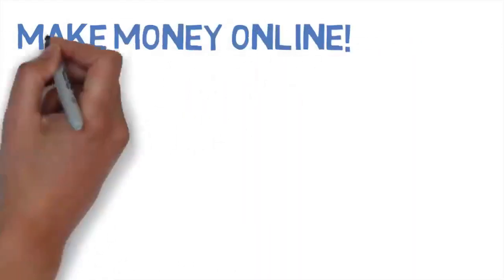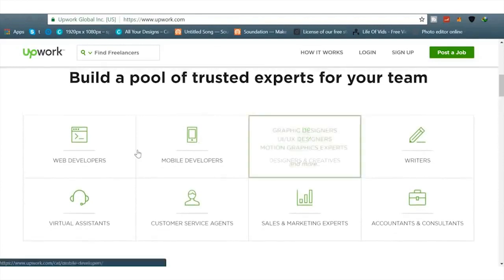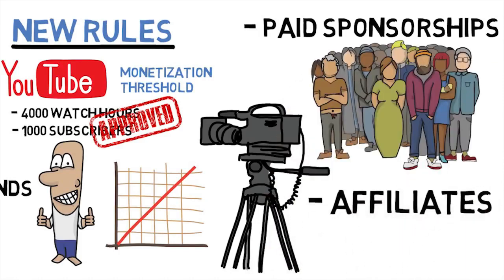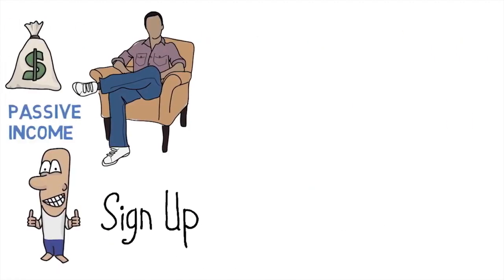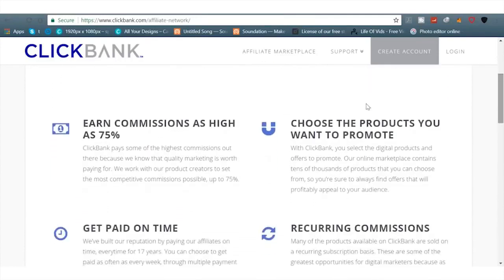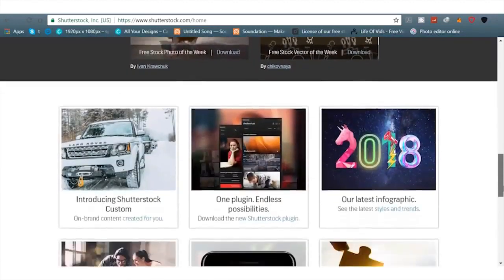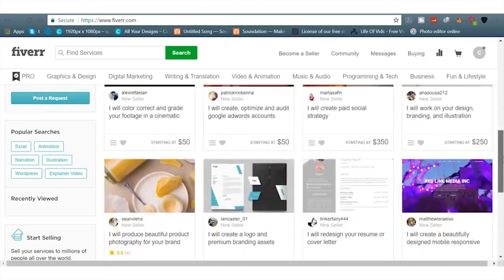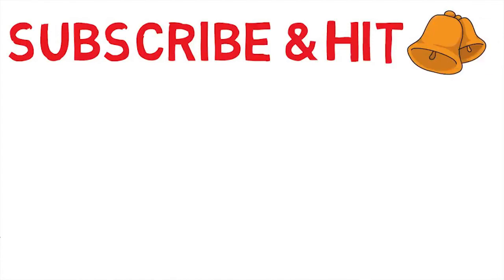10 Passive Income Websites To Make Money Online And Work From Home Make $100 Per Day Easy, 2021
Image result for Make $100 Per Day Easy
If you're interested in earning money online and in your spare time, check out these 21 ways you can earn $100 or more per day: